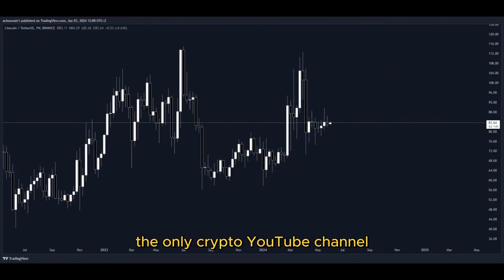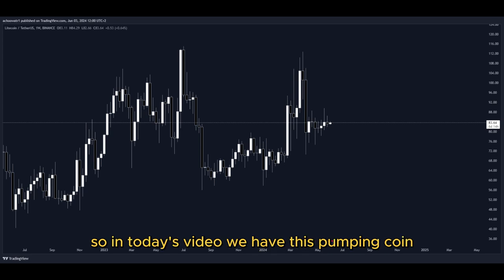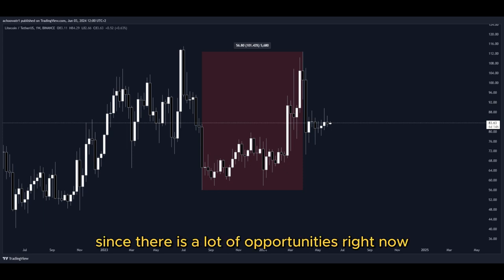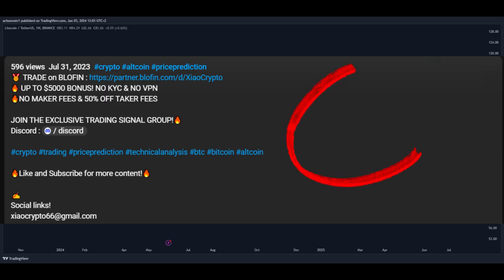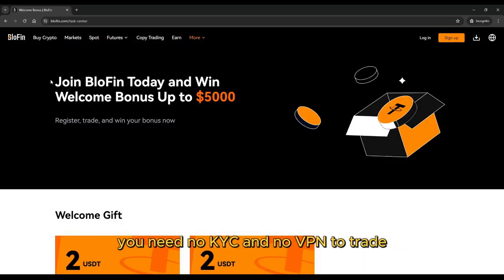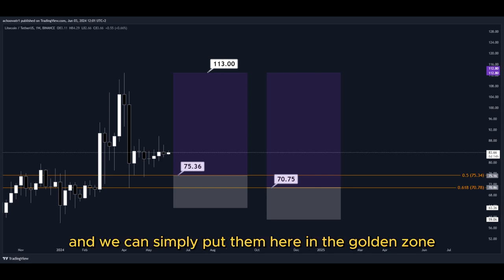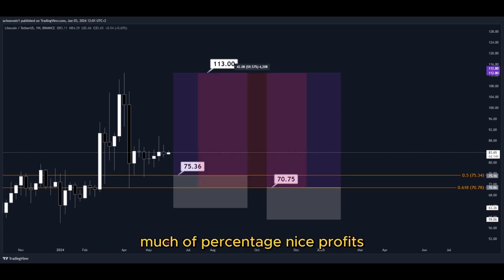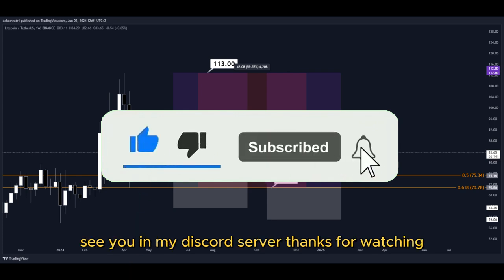LTC PUMP BUY NOW!! LITECOIN Price News Today🔥 Technical Analysis Update, Price Prediction!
🔥 UP TO $5000 BONUS! NO KYC & NO VPN
🔥NO MAKER FEES & 50% OFF TAKER FEES

Social links!